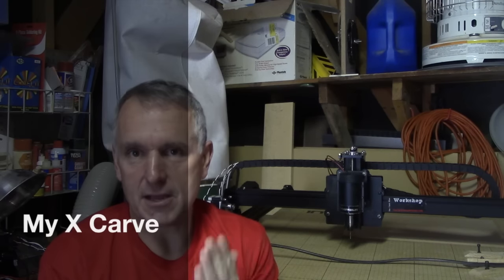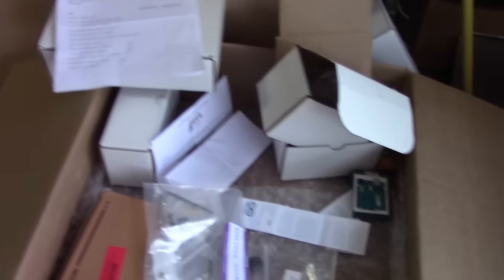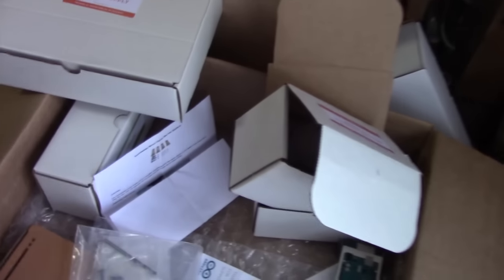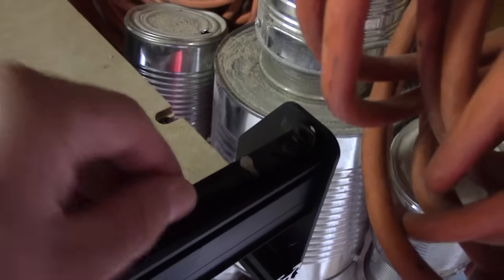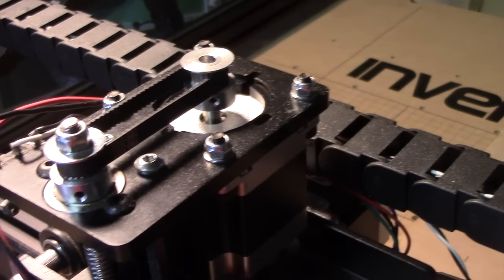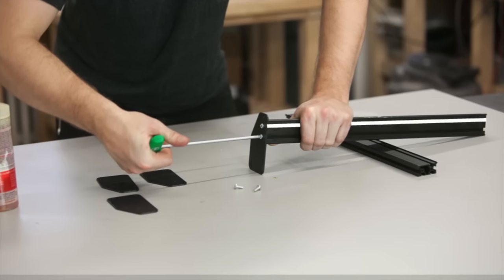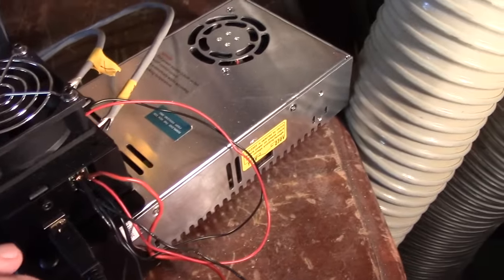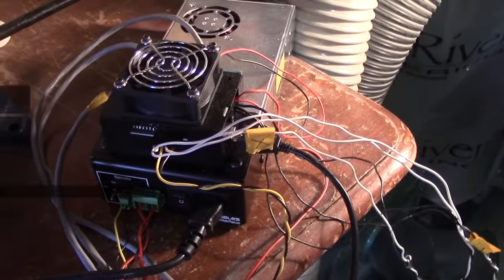My X Carve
I was contacted by The Inventables ) and asked if I would do a review of there cnc machine the XCarve. Of course I said YES!  Due to my schedule I have taken several weeks to get mine assembled. It was fairly easy assembly as long as you follow the instructions.   I do a very brief overview of my experience with assembly nd starting to use the machine.

Etsy store: